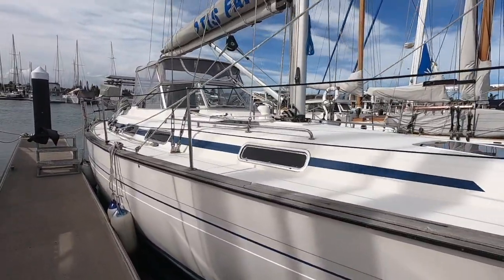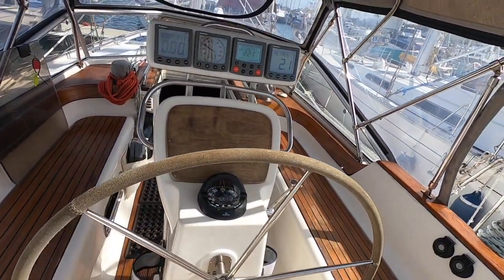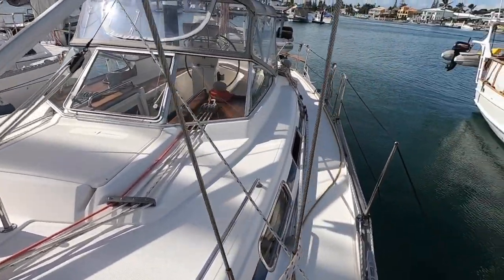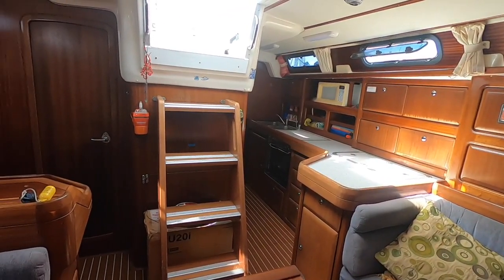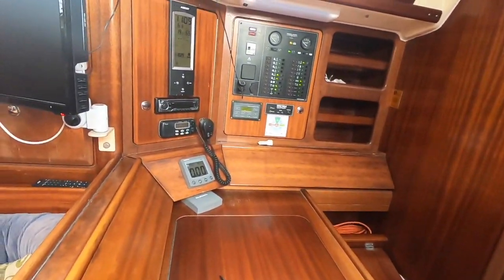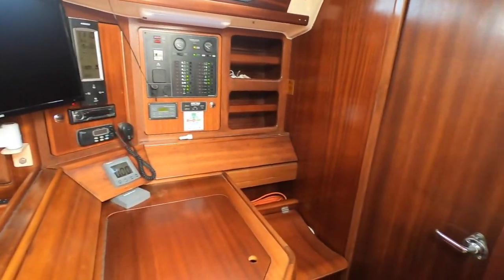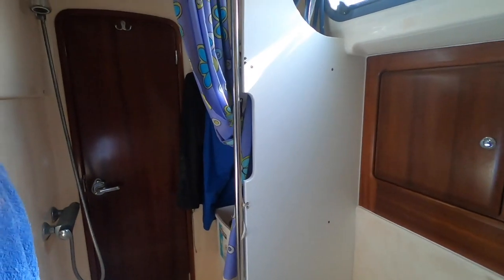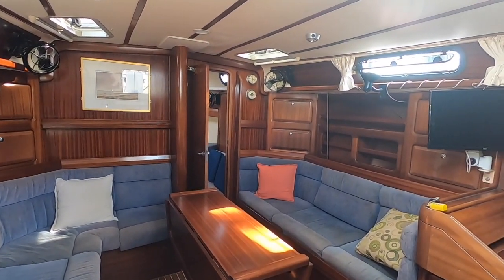2001 Bavaria 42 Ocean Sloop (ESC 412)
This is a great example of the rare Centre Cockpit Bavaria 42 Ocean sloop. Current owner, since almost new, has beautifully maintained and care for this yacht, so she presents in lovely condition.

The spacious cockpit is protected by a well designed spray dodger/bimini with a solid glassed windshield that opens for ventilation. Electric primary winches make handling easy from the helm. The boat is set up for single/short handed sailing with all lines controlled from the cockpit.

Accommodation in 2 main cabins - the forward V berth is large with its own head and shower; the aft cockpit is huge; ensuite with a separate shower recess.

Features a big saloon with comfortable dinette (with fold down table) and settee, great for lounging in front of the TV. Big well positioned galley with twin SS sink, stove, microwave and big fridge. Exploring the coast or live aboard, she has all the things you need.

The economical 59hp Volvo engine with low hours has been well maintained and is easily accessible from all angles.

Deck area is easily navigated and uncluttered. Wire rigging replaced in 2017 along with the headsail. Good quality deck fittings all around and good condition running rigging. The owner has the whisper pole set up on the boom for clever storage and access. Engineered davits on the stern hold the solar panels and RIB dinghy and outboard with a very clever retrieval system.

Reluctant sale... But time for the motorhome to clock up some miles. This well loved boat is on the market and well worth an inspection.

People looking at Halberg Rassy, Moody, Jeanneau, Beneteau, Bavaria with centre cockpit, aft cabin in mind should take a look at this one.

Contact Ensign at Mooloolaba Marina for inspection.

Ensign Yacht Brokers Reference: ESC 412